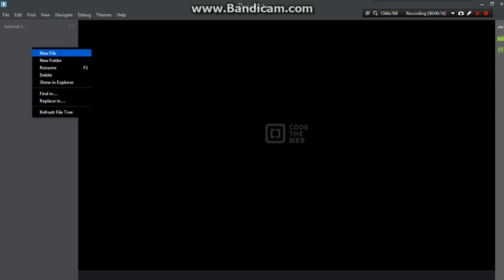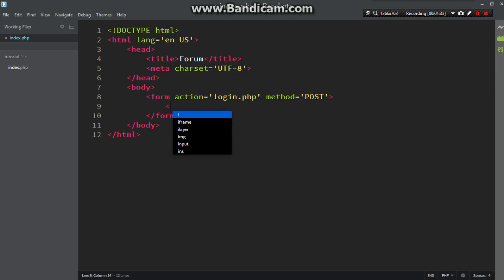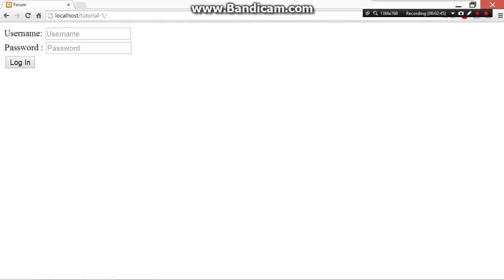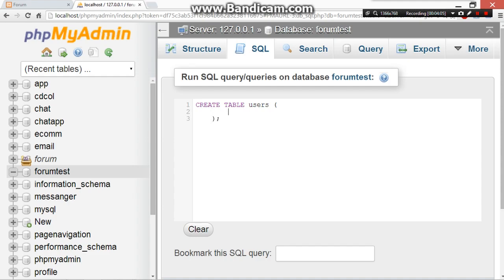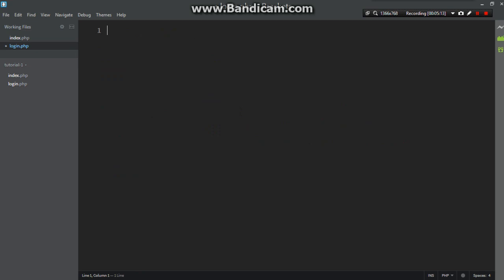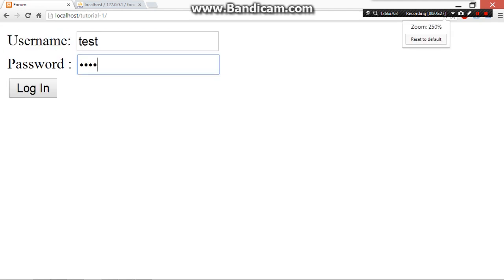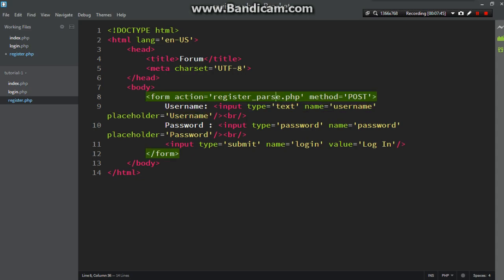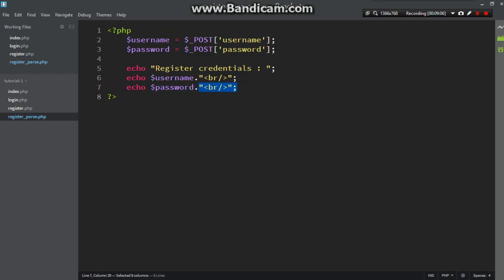MYSQL PHP HTML Forum tutorial - Part 1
In this series, I'm going to teach you how to create a Forum based on PHP, MYSQL, and HTML.